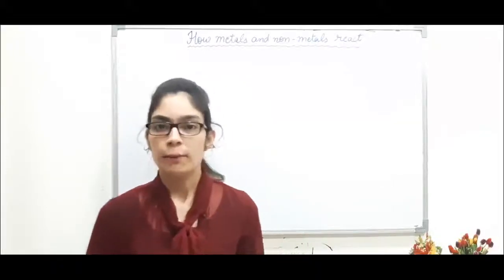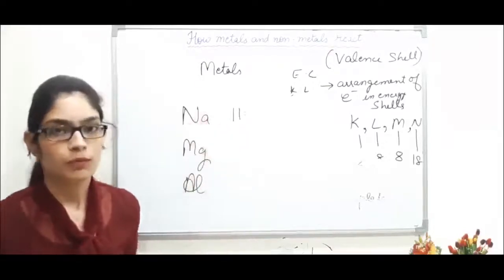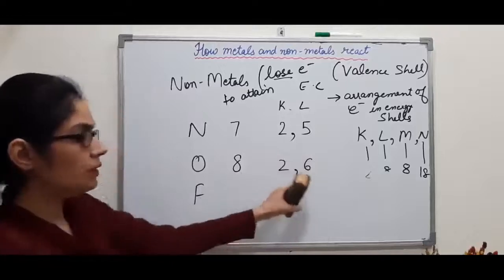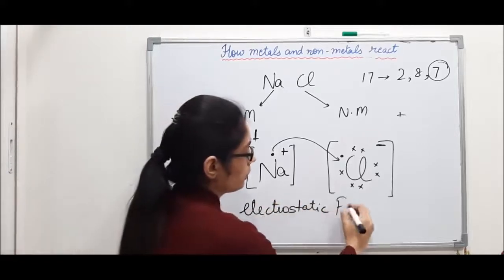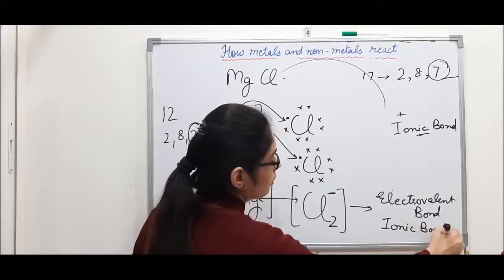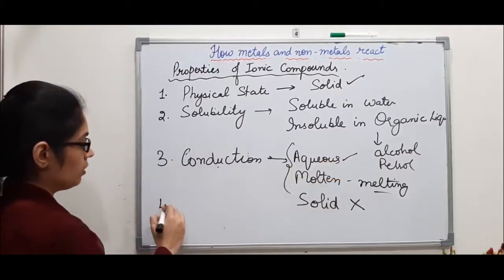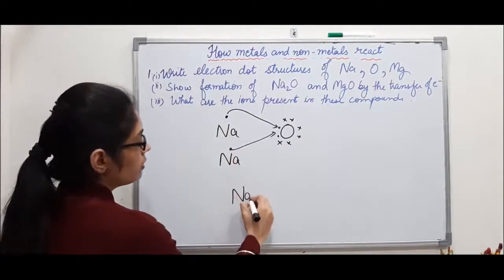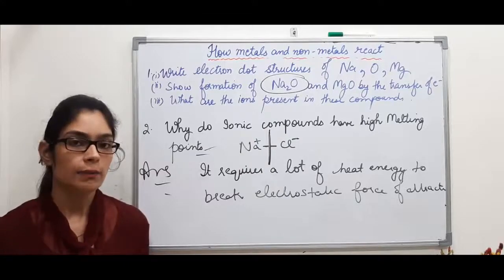Metals and Non-metals | Class 10 | Chapter 3 | How metals and non-metals react | NCERT | Questions